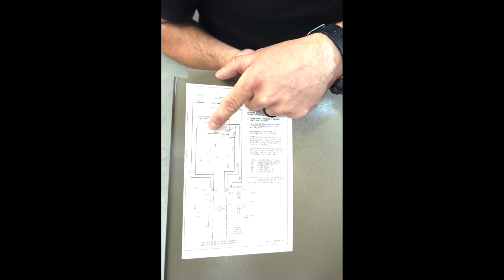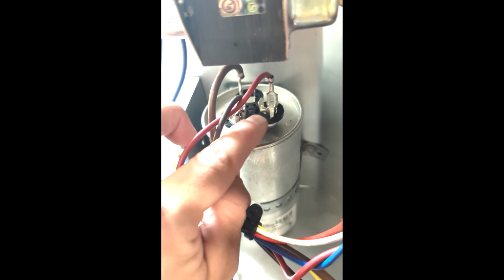EasyStart installation on residential A/C unit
When you buy an EasyStart from Hutch Mountain you receive additional connectors! This explains how to wire up your Easystart with our connectors.